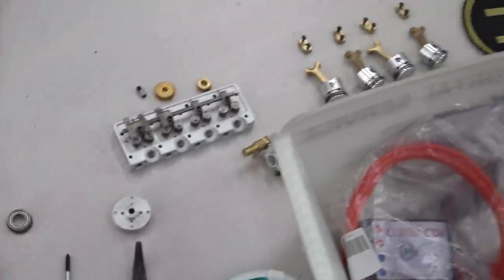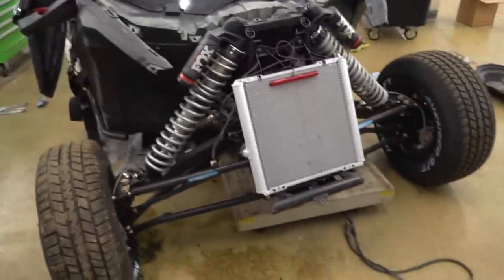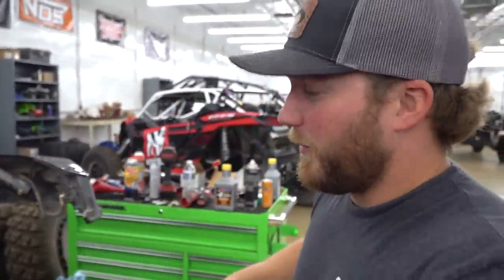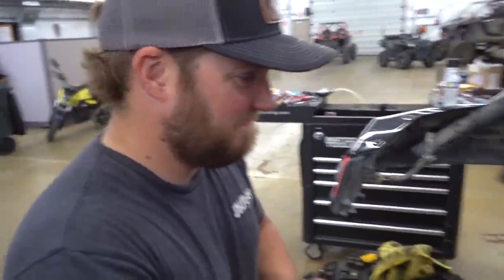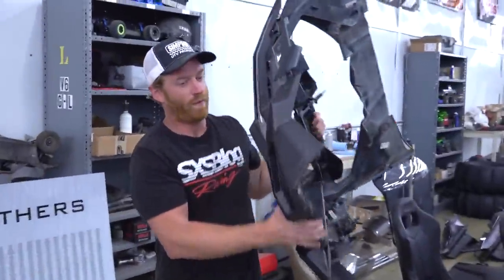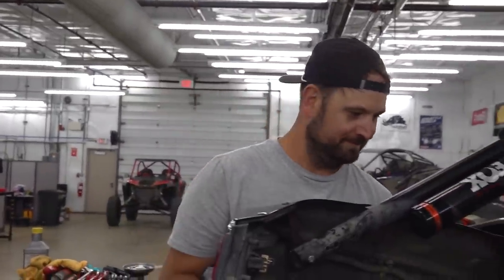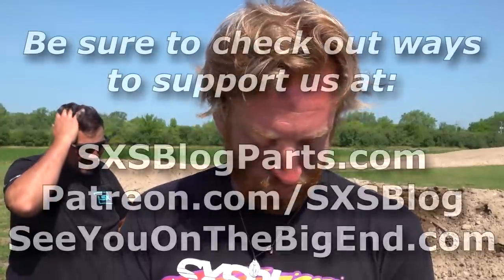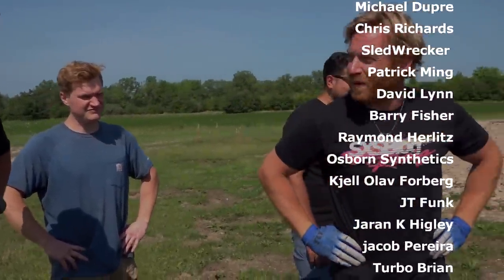First WRECK on our new track! RZR cartwheels, X3 fixed!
What should we do now?!